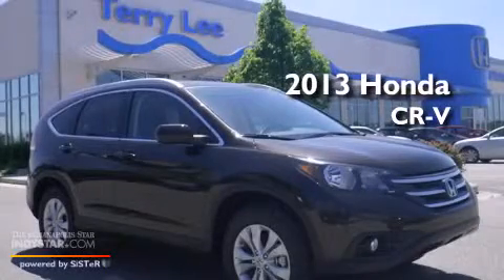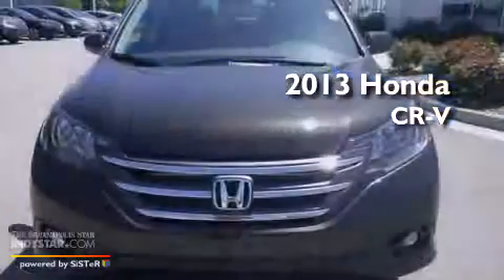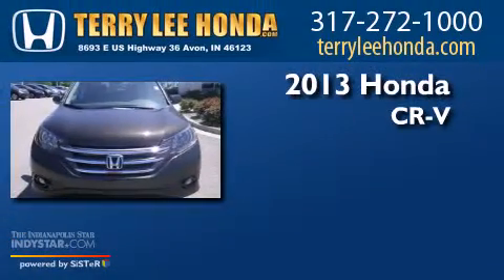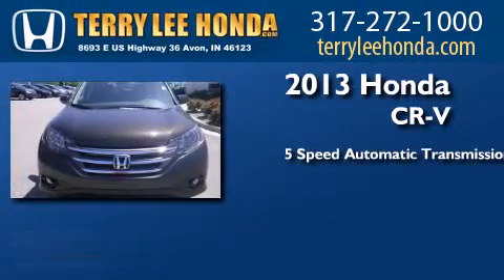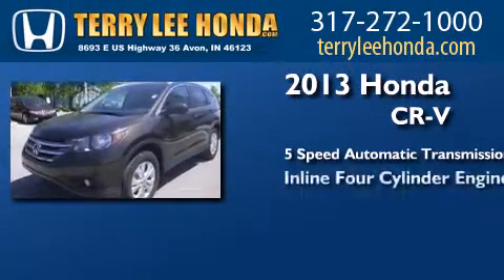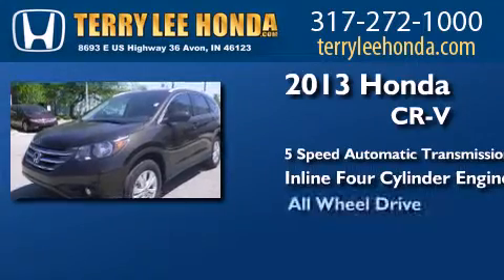2013 Honda CR-V Carmel IN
We have been honored to serve the Avon IN area , we promise that your experience at our dealership will exceed your expectations ! Year : 2013 Make : Honda Model : CR-V Engine : 2.4L 4 cyls Trans . : Automatic 5-Speed Exterior : Kona Coffee Metallic Interior : Black w/Leather-Trimmed Seats Stock : 13281 Terry Lee Honda 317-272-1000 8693 E. US Highway 36 Avon , IN 46123